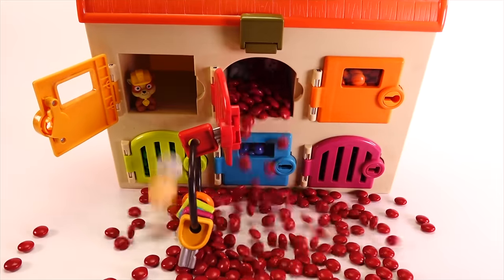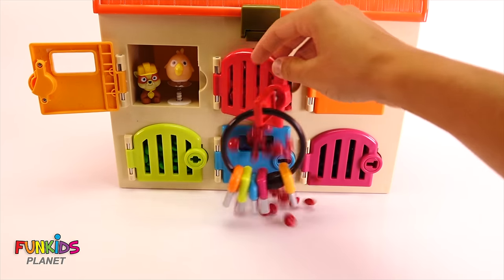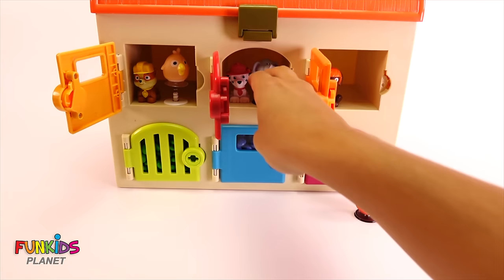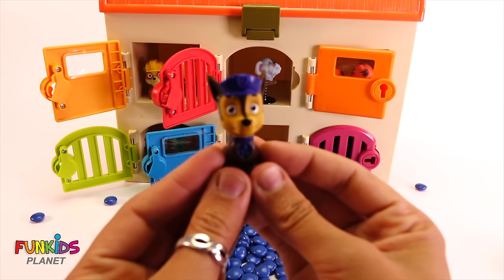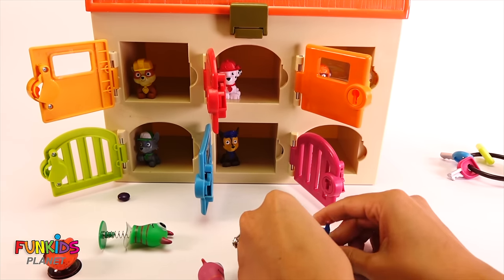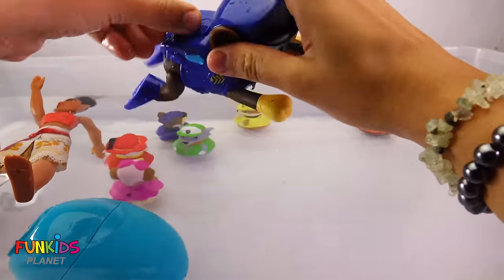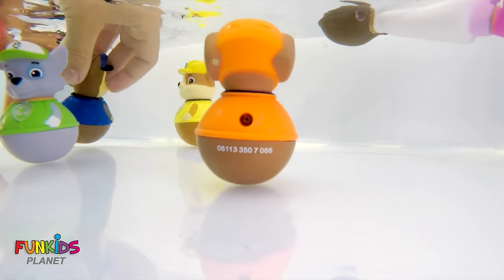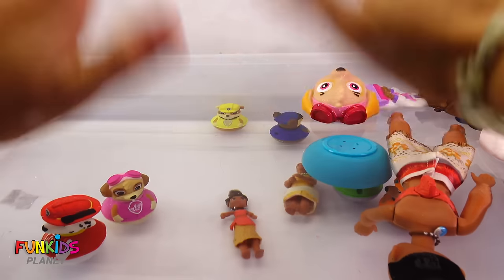Paw Patrol Pups are in M&M Surprise Hospital with Doc McStuffins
Learning Colors Videos for Kids: Paw Patrol Pups are in M&M Surprise Hospital with Doc McStuffins